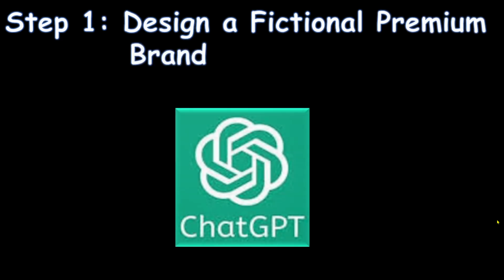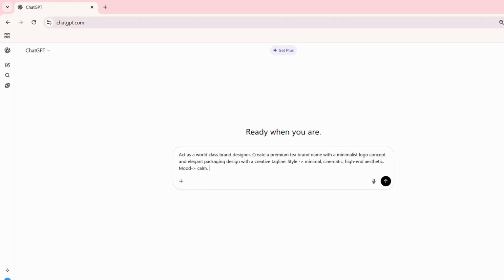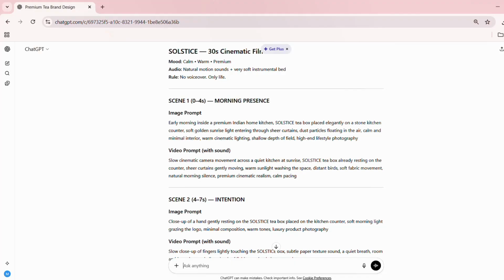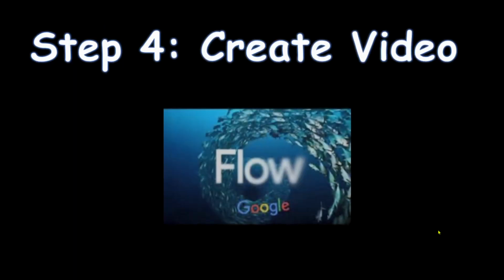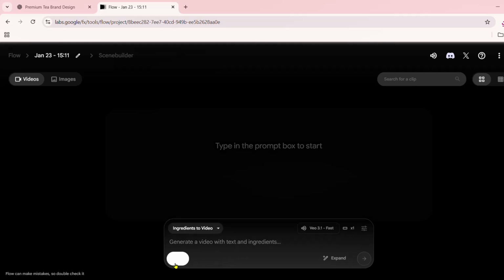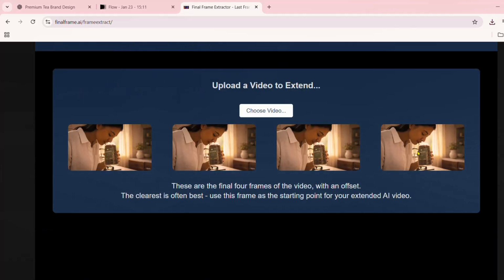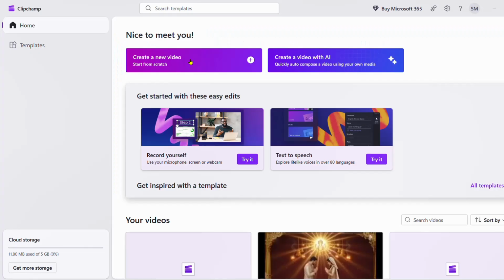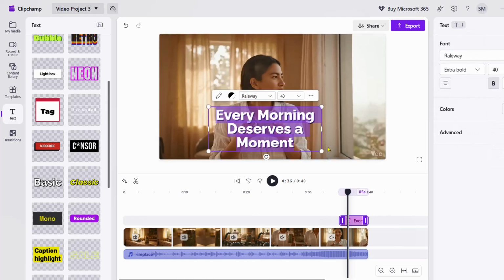How to Create Cinematic AI Ads | Step-by-Step Guide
(How I Create 100% Ads Using AI | AI Storytelling for Ads)

Most ads fail not because of budget…
but because they don’t tell a story.

In this video, I show you how I create complete ads using AI —
from idea → visuals → scenes → emotion → final impact.

No big team.
No expensive shoots.
Just AI + storytelling.

You’ll see:

How to think like an advertiser, not a tool-user

How AI helps you build cinematic ad scenes step by step

How storytelling makes AI ads feel real & emotional

How beginners can start creating ads with AI today

This is not about “which AI tool is best”.
This is about how to think, how to structure scenes, and how to create impact.

If you’re a:

Content creator

Brand owner

Marketer

AI enthusiast

Storytelling lover

💡 Important Note

AI will not replace creativity.
But creative people using AI will replace everyone else.

💬 Comment “AI ADS” if you want more videos like this

More such videos coming very soon 🚀